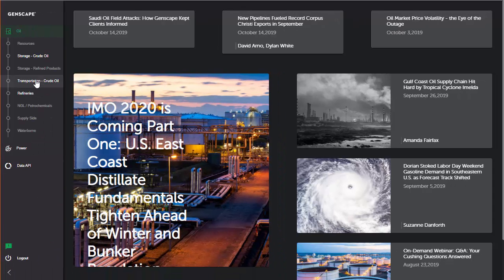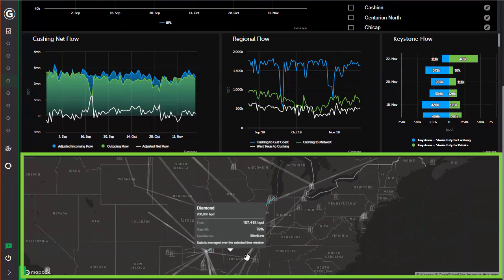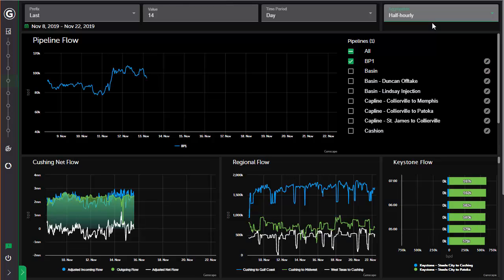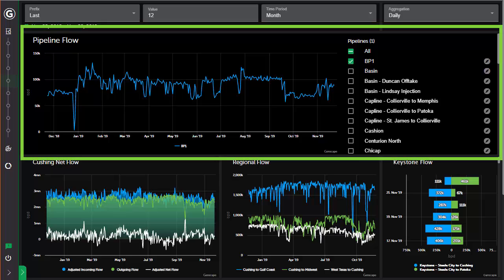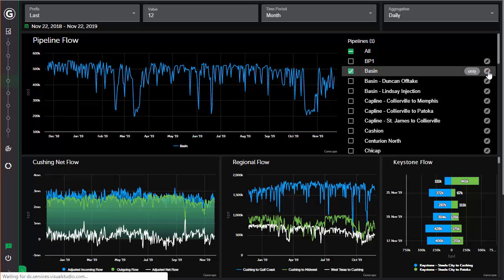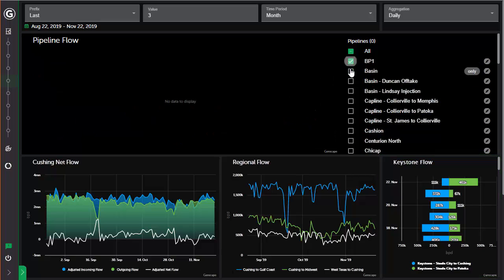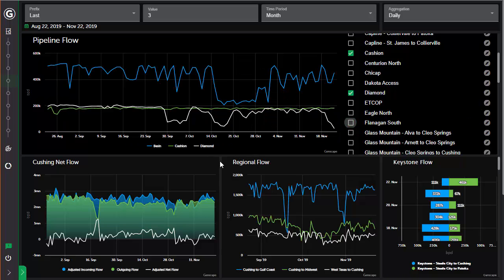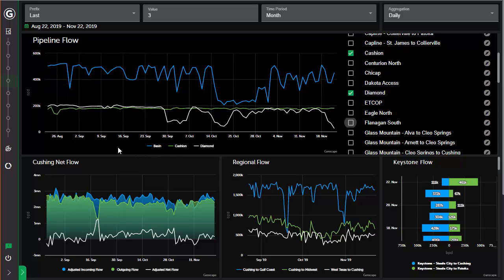Genscape Portal - Oil Transportation Module Demo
Brief walk through of the Genscape Portal Oil Transportation module.